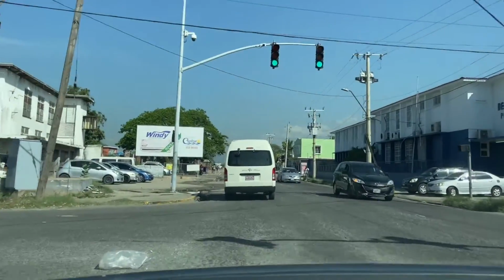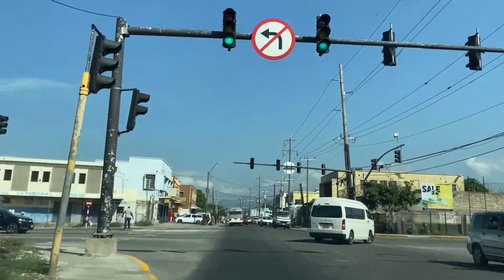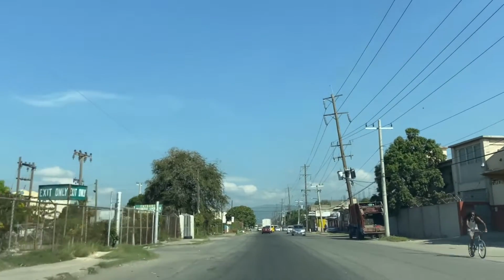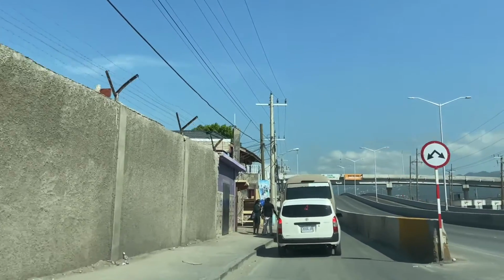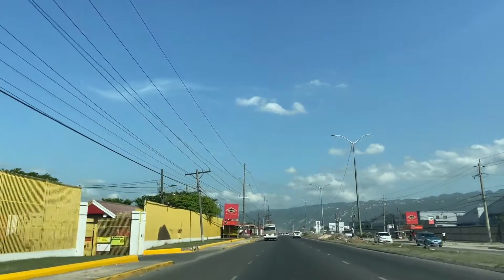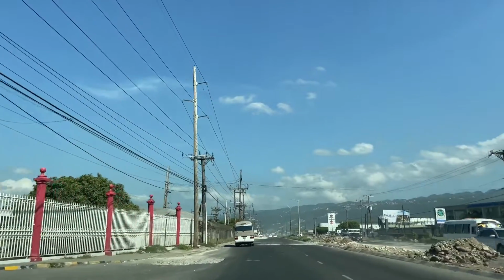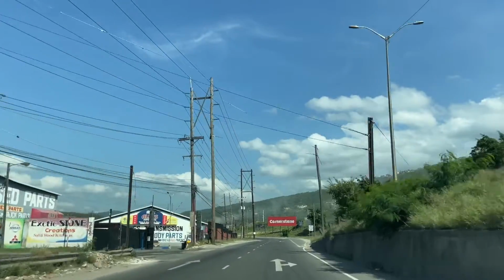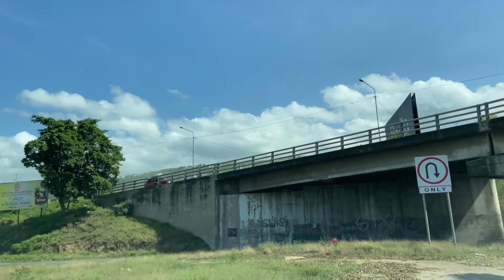SPANISH TOWN ROAD KINGSTON & ST. ANDREW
Spanish Town Road is located in Kingston and St. Andrew. It begins in Downtown Kingston and continues up to the Industrial Belt in Six Miles St. Andrew.
Landmarks on this major thoroughfare include the May Pen Cemetery, Horizon Remand Center, the Examination Depot among others.
Please help me to continue making videos for your enjoyment by making a donation no matter how small. This can be done via Paypal, Wire Transfer or Western Union.
Equipment used to make my videos
🔗 Share the video with anyone you think will find it useful